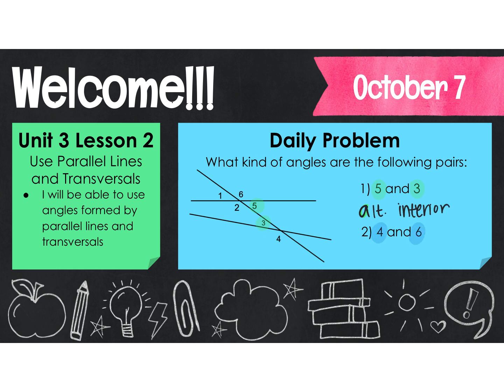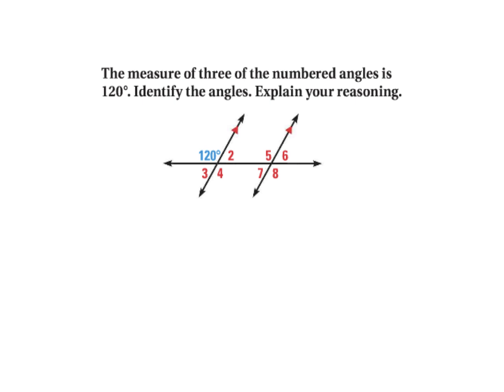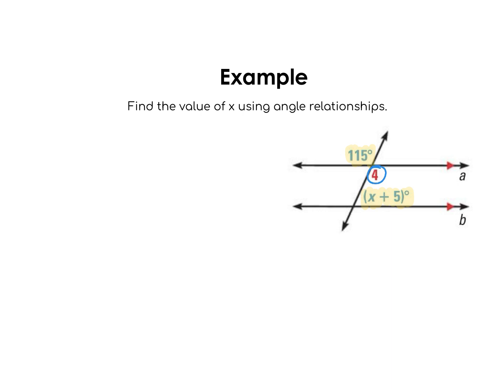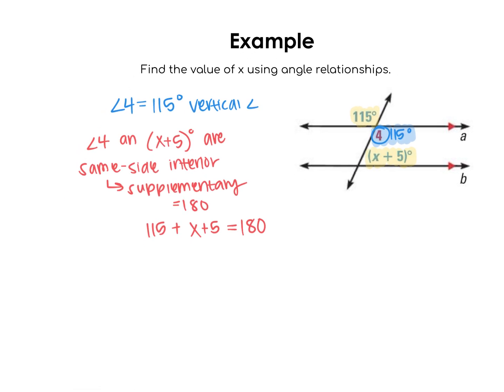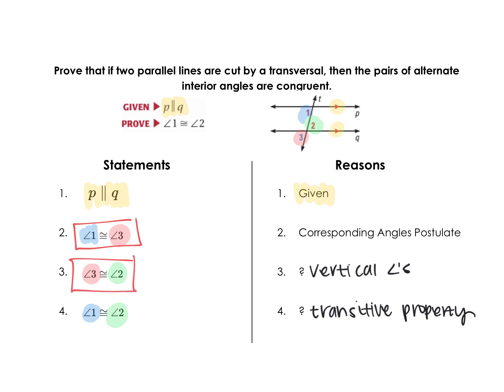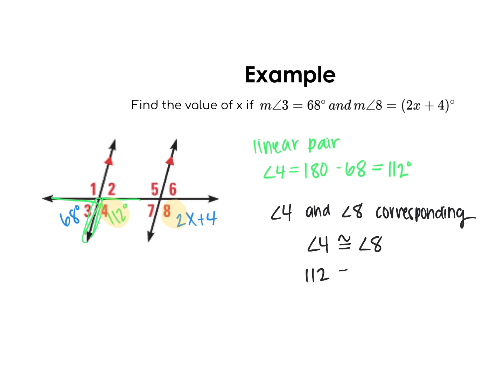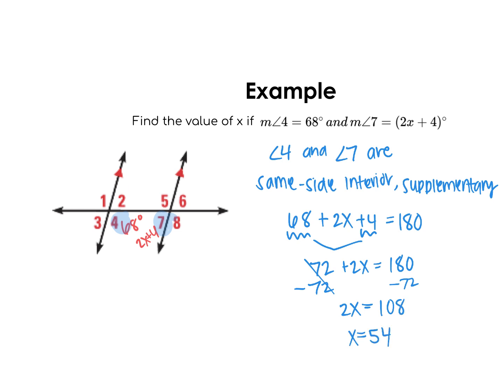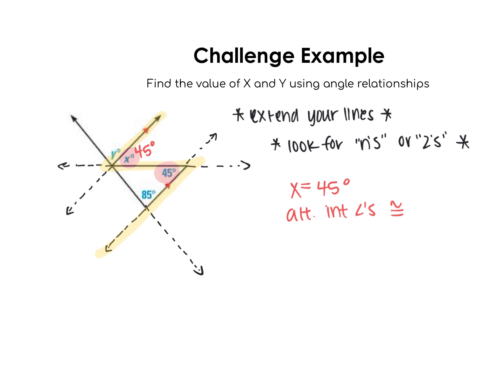Unit 3 Lesson 2 Notes Video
Honors Geometry Lesson